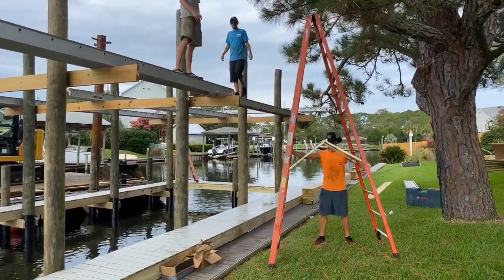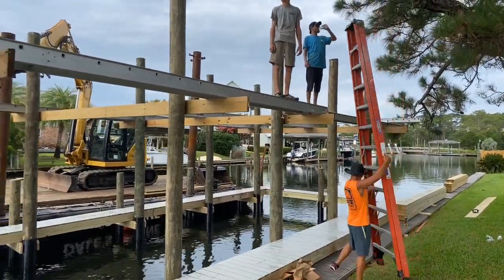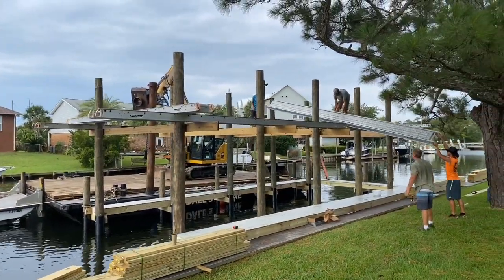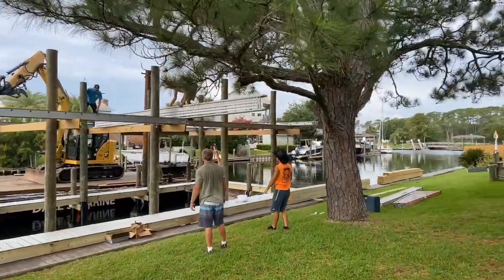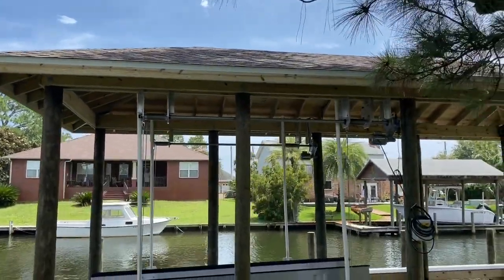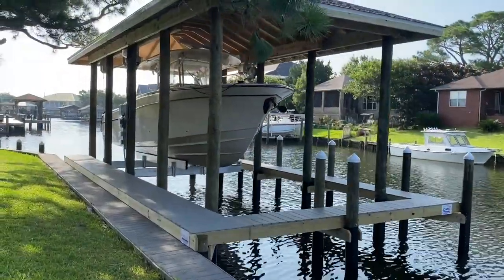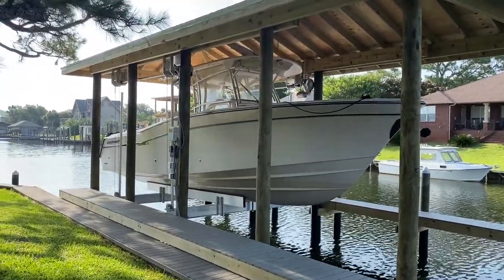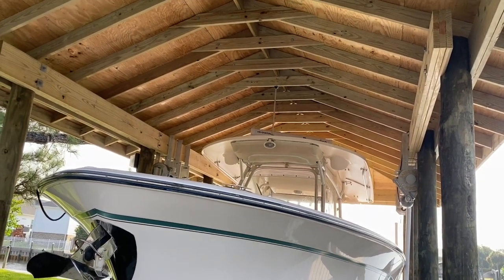Large Grady white lifted with Golden Sea Drive Boat Lift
On this project we installed a roof on some pilings we previously installed installed a 16,000 pound Golden Sea Dr., Boat Lift